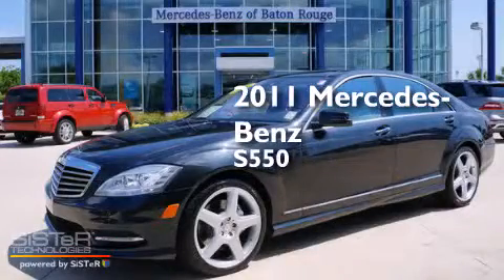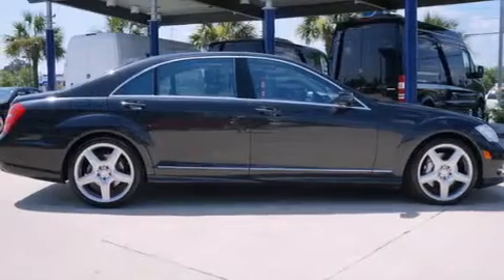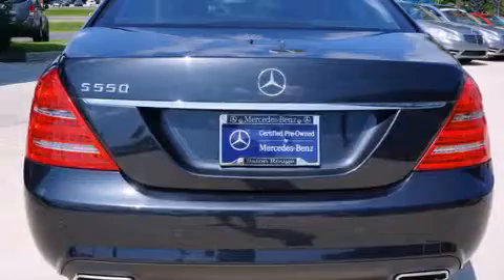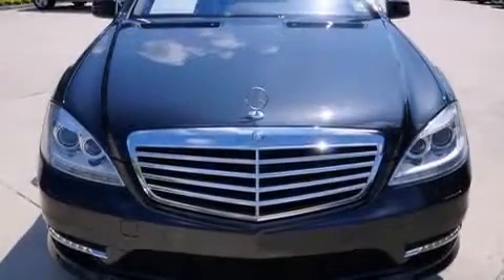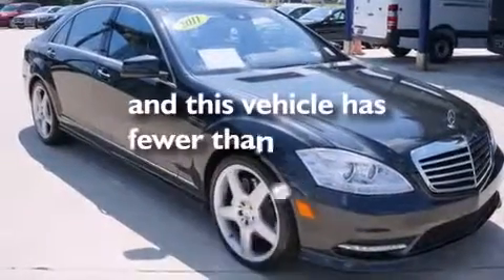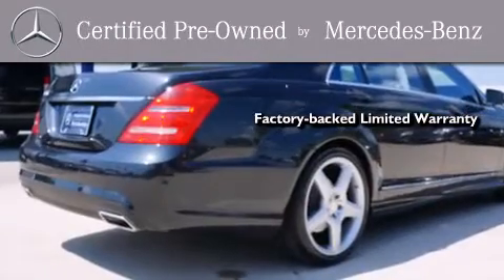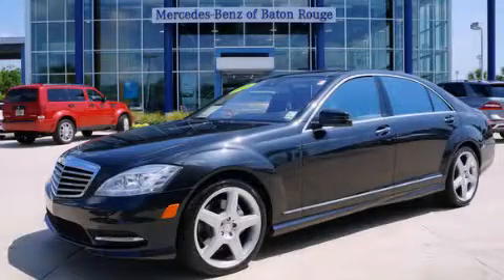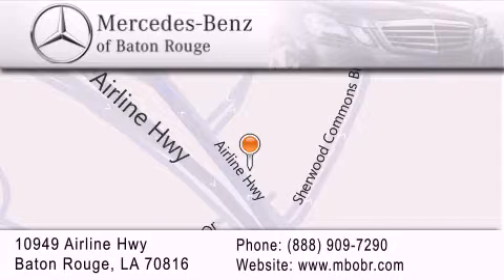Certified 2011 Mercedes-Benz S550 Slidell LA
Year : 2011
 Make : Mercedes-Benz
 Model : S550
 Engine : 5.5L V8
 Trans . : 7 Spd Automatic
 Exterior : Magnetite Black Metallic
 Miles : 24,703
 Interior : Black Leather
 Stock : M3828

 10949 Airline Hwy.

 Used 2011 Mercedes-Benz S550 Baton Rouge LA